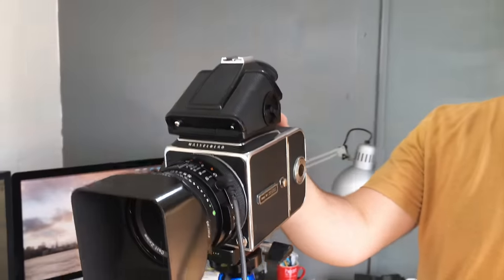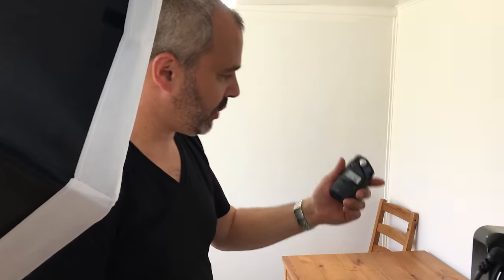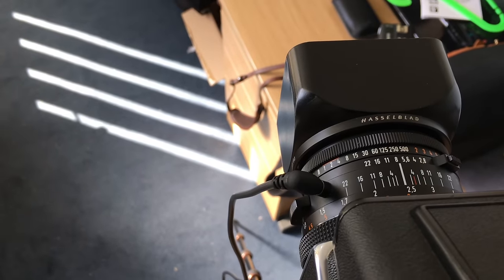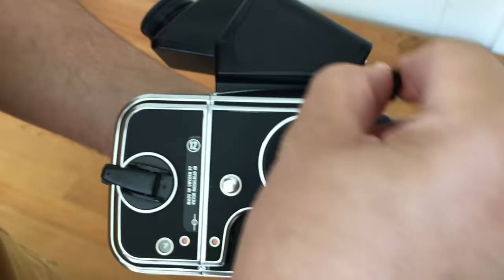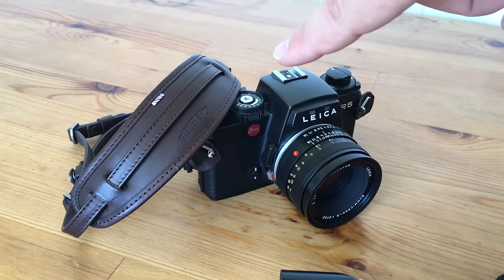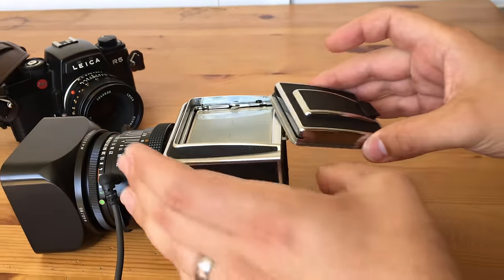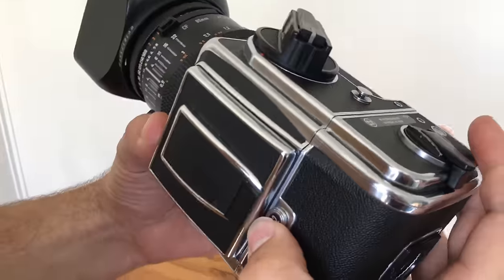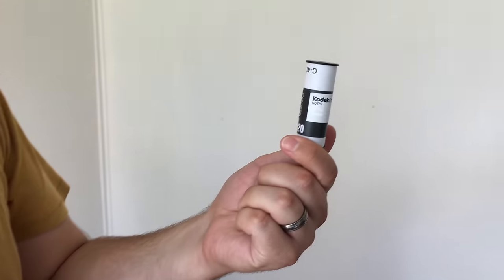Using the Hasselblad 500 C/M with off Camera Flash and 120 Film Developing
We set up the Hasselblad 500 C/M with a sync lead to a studio flash to test some shots on film and studio flash. We have popped together this short video to show what we did, how to meter for the settings, where to pop these into on the Hasselblad and what our results were like.

We then manage to get through the film and show a time-lapse of the developing stage. We plan something a little more in depth with this at some point.

We love using the Medium Format Hasselblad, the images are beautiful and very sharp for a 30year old camera.